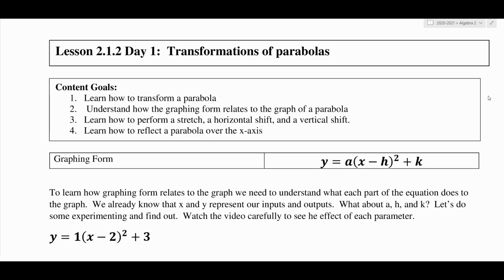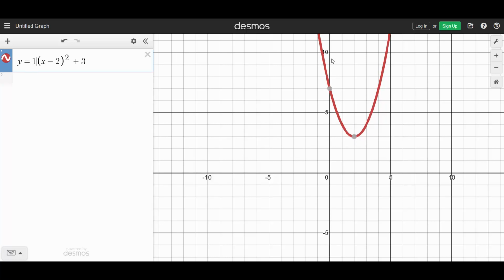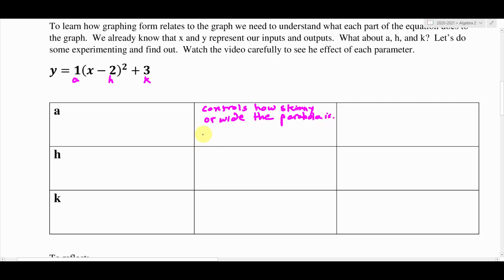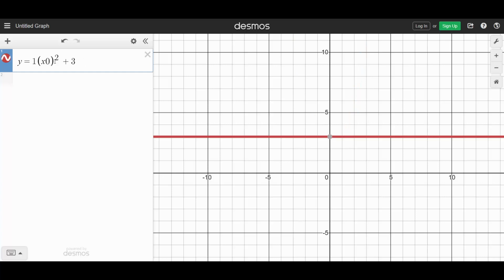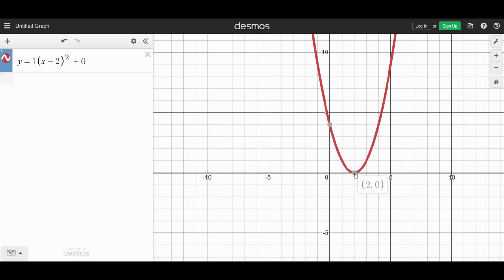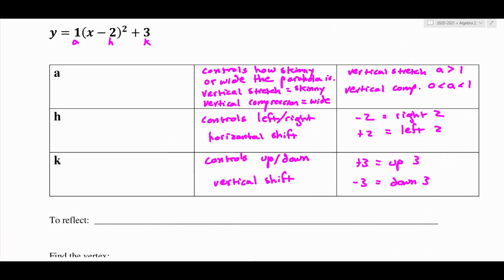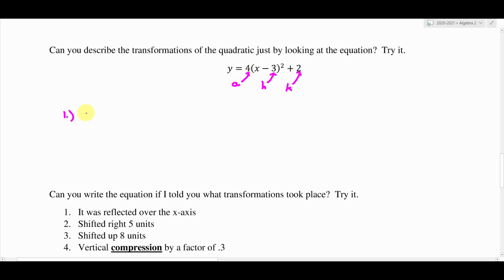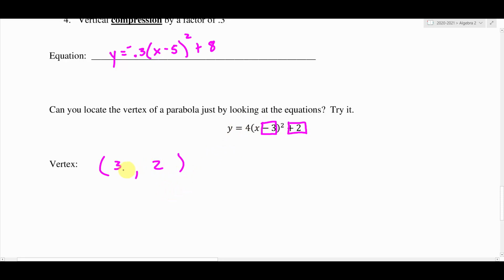Lesson 2.1.2 Day 1